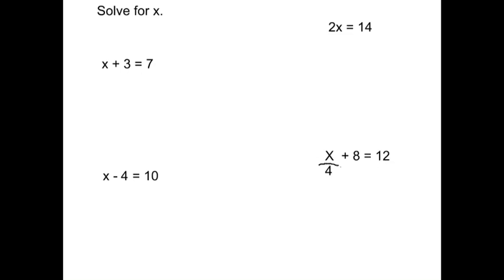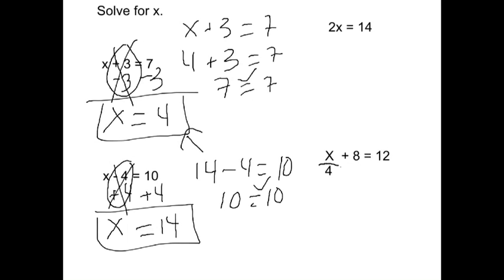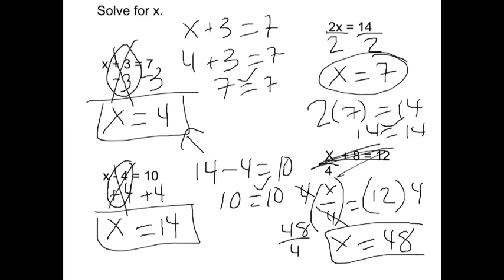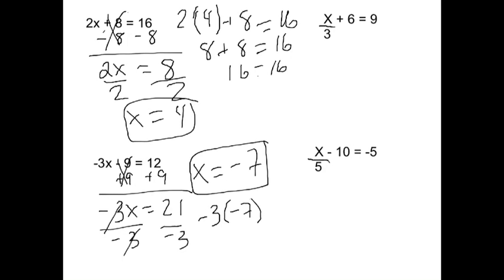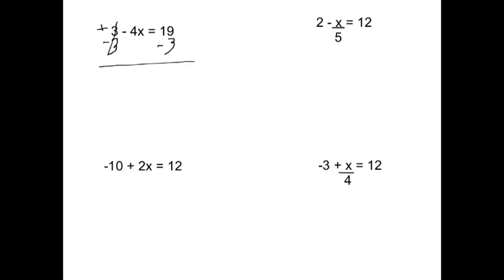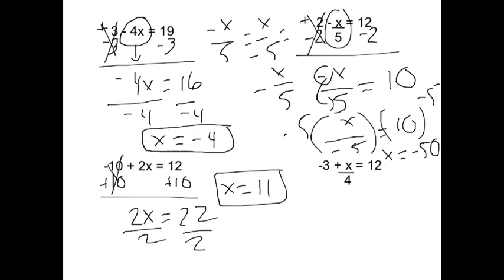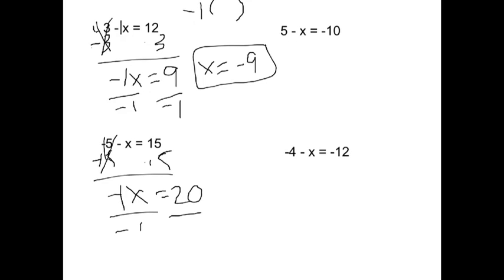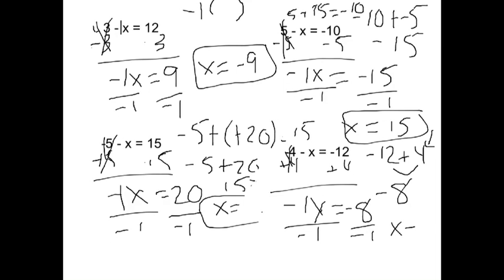Unit 2 - One & Two Step Equations